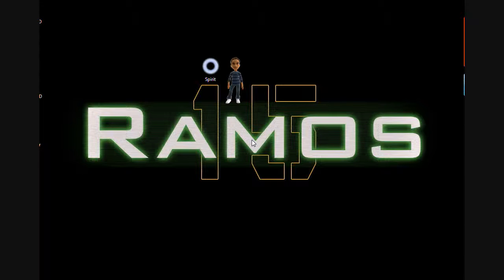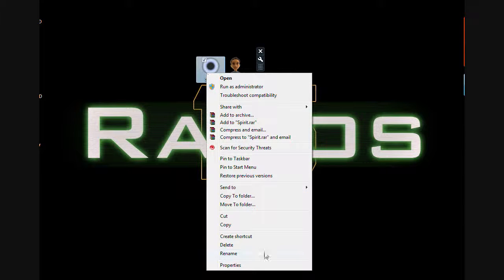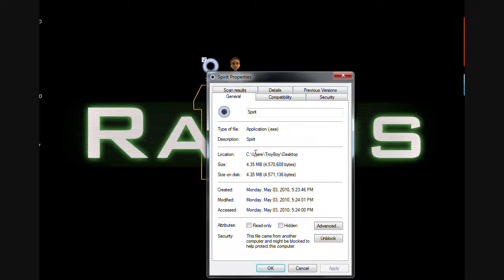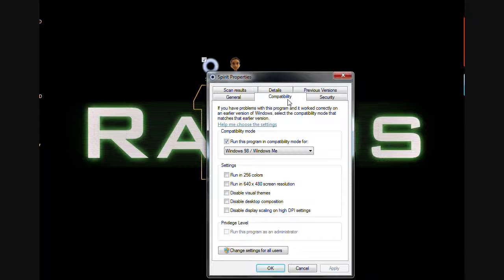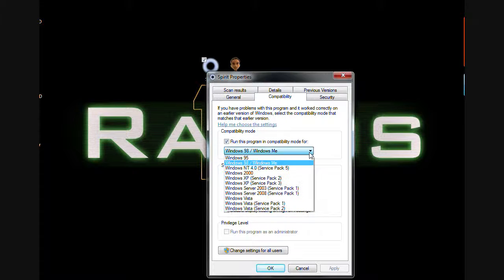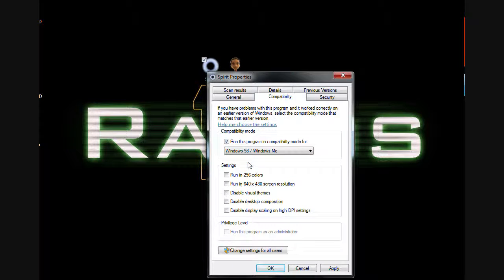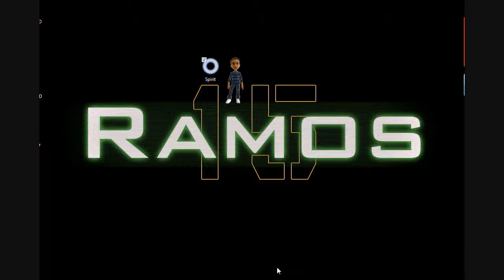how to set spirit to be compatible with Windows 7!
hey youtube this is how to set the compatibilty on windows 7.
heres is my video on how to jail break it.